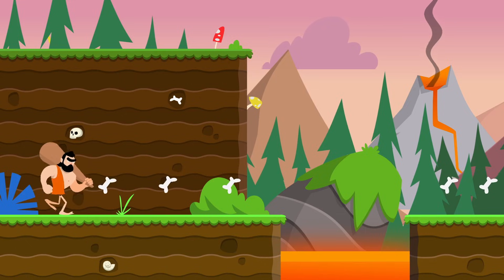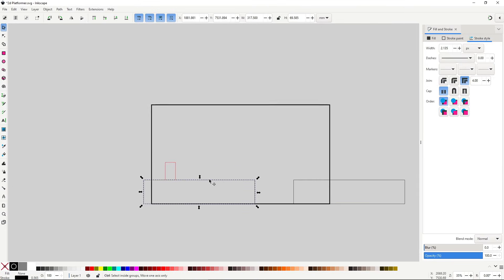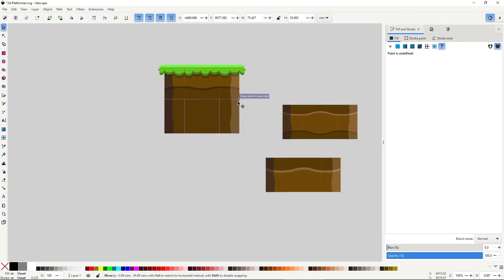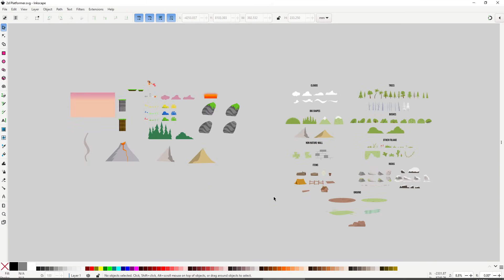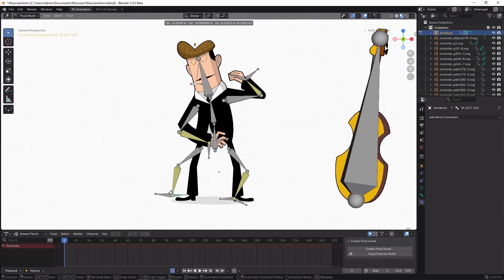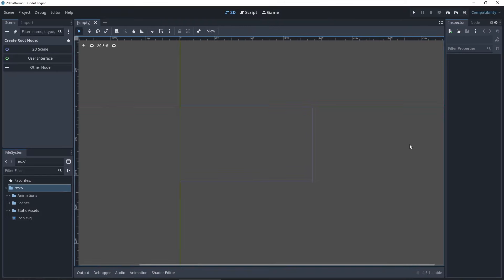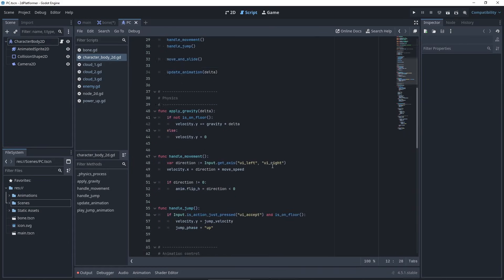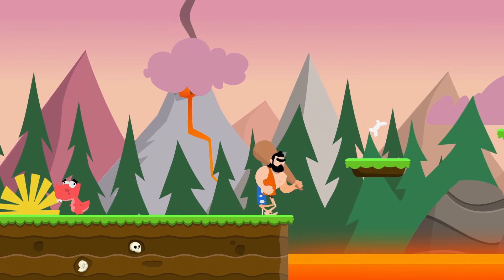Make Your Own 2D Platformer — From Inkscape Art to a Playable Game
In this video, I design a complete 2D platformer art pack using Inkscape, animate it in Blender, and bring everything into Godot to build a small playable demo. You can also download the full art pack for free and follow along to see how vector art can be used to make game-ready assets.